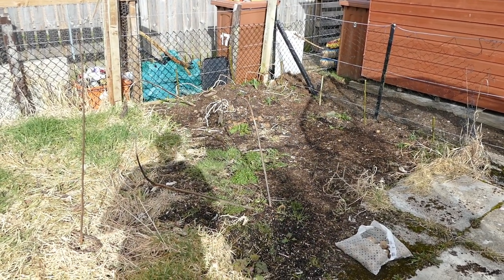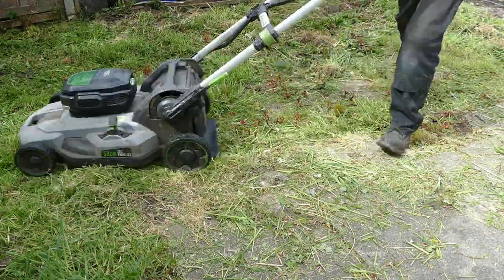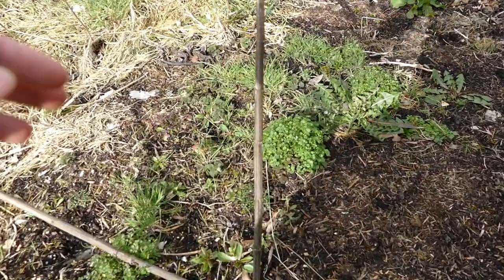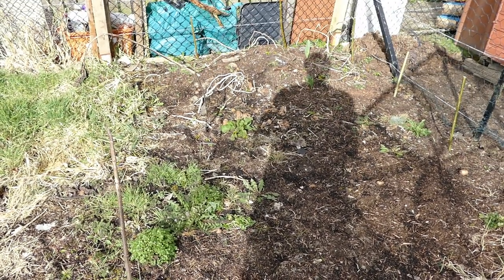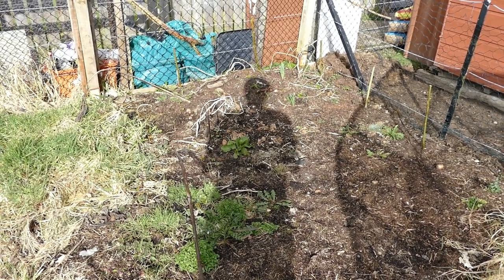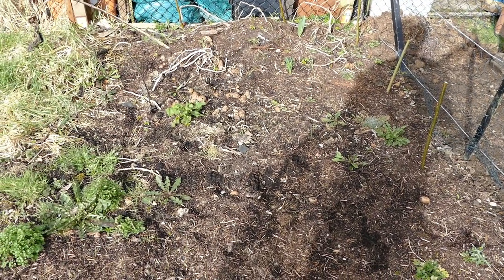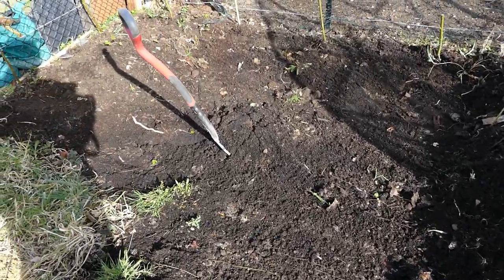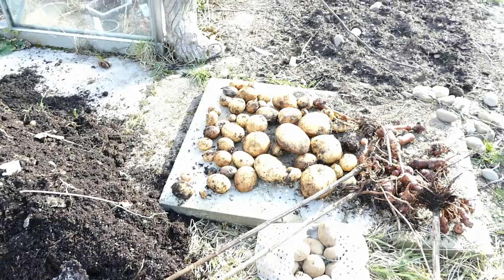How To Make A No Dig Zero Maintenance Vegetable Plot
In this video I show how to set up a zero maintenance no dig vegetable plot. If done correctly this design of vegetable plot will only need planting up in spring and then harvested in autumn with no other input required. The key to it's success is to ensure the ground is covered as this will stop weeds from growing. The cardboard smothers the existing weeds so that no digging or weeding is required at the beginning. The mulch and cardboard then help to prevent any weeds from self-seeding throughout the season. If any weeds do manage to grow later in the season the ground cover vegetables will smother these and stop them from growing.

Chapters:
00:00 Introduction
00:12 Last years garden
01:18 Preparing the site
01:44 Plant choice
05:27 Last years harvest
06:21 Compost and feed
09:19 Cardboard
11:57 Planting
14:47 Results